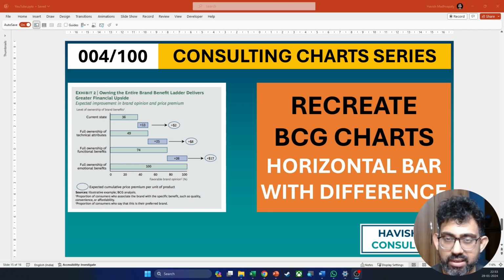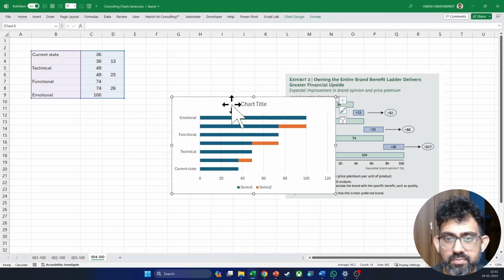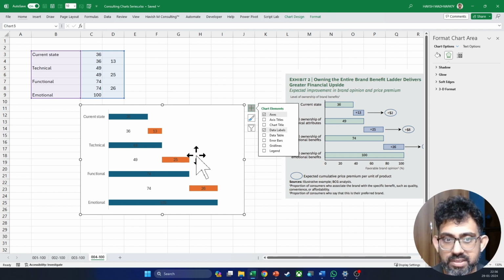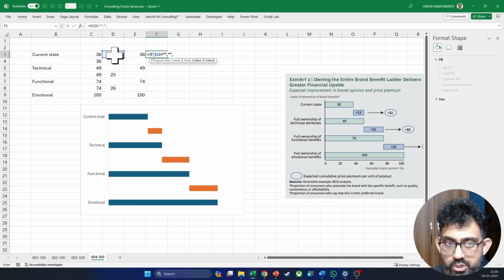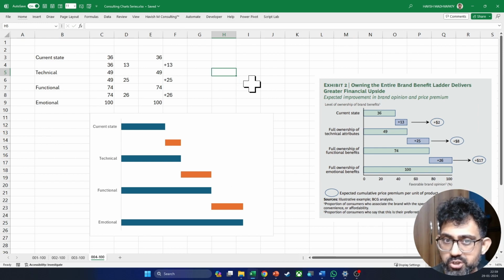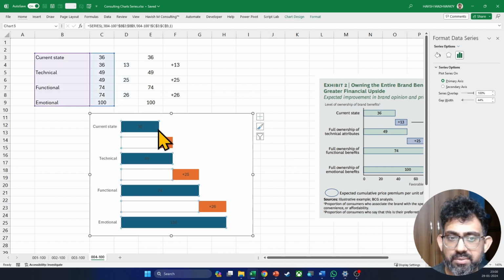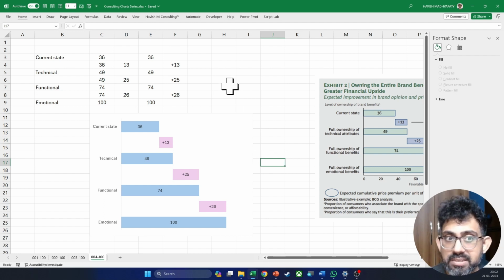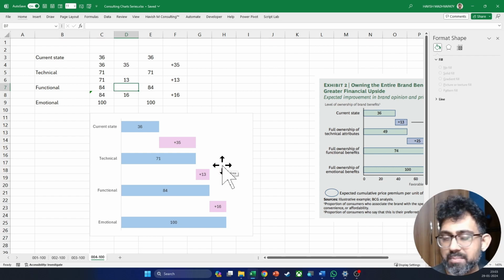004/100: Horizontal Bar Chart with Difference